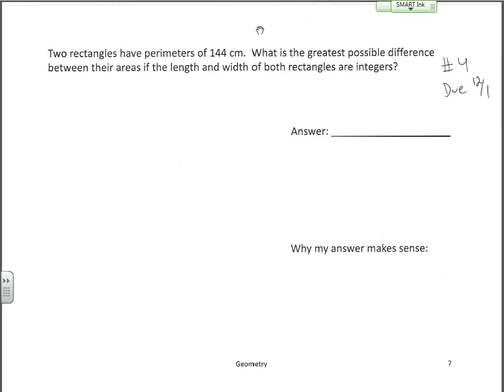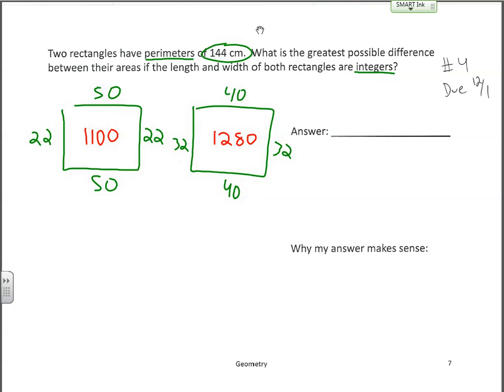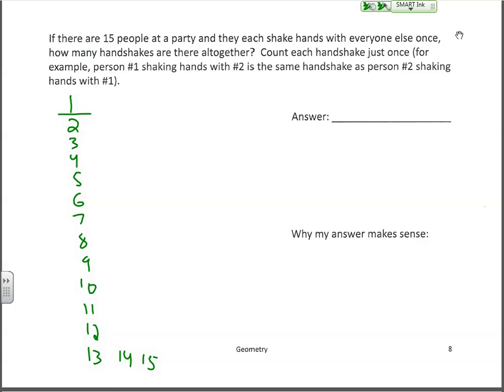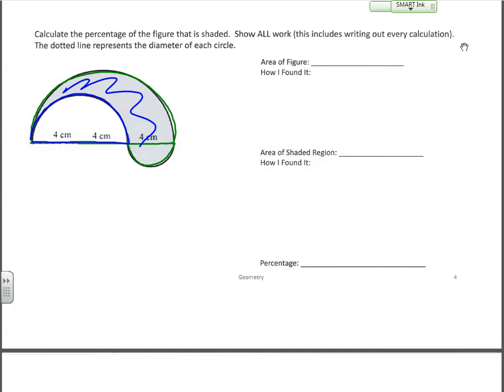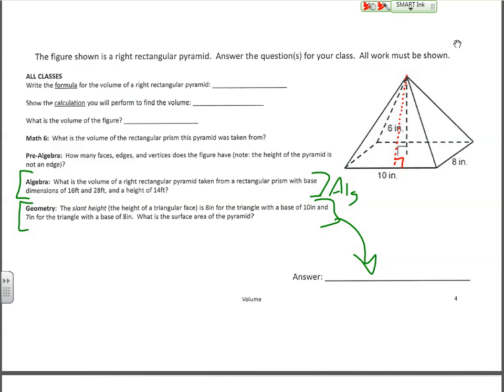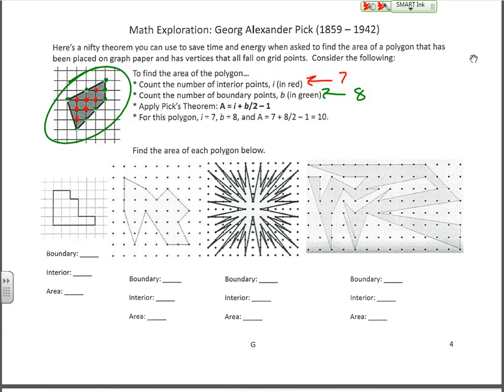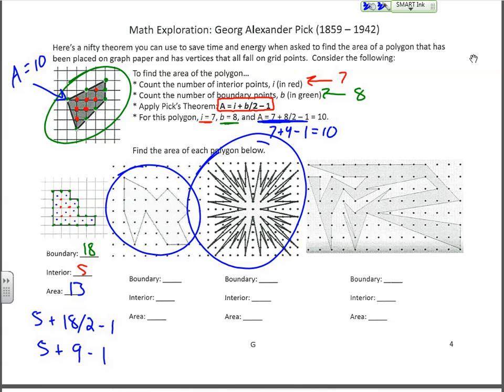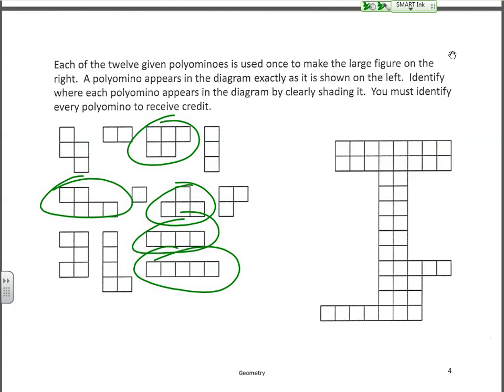Geometry Math Packet #4